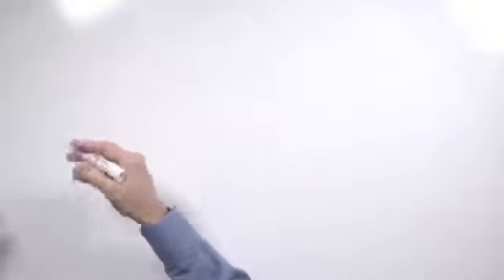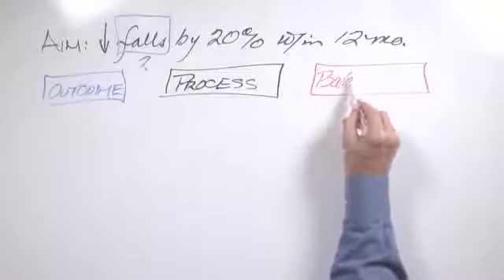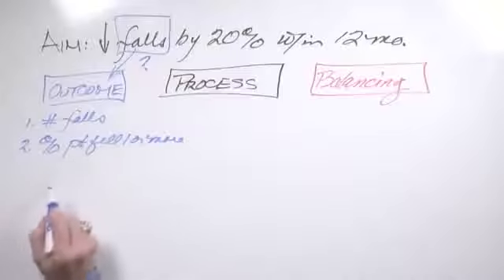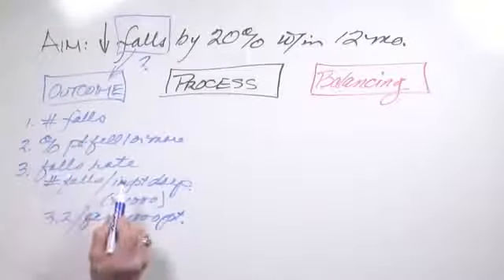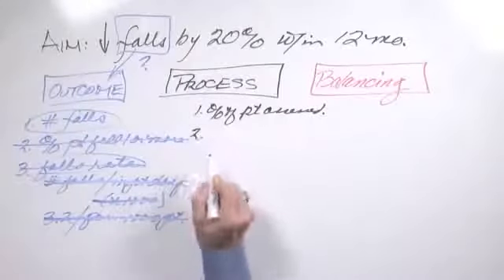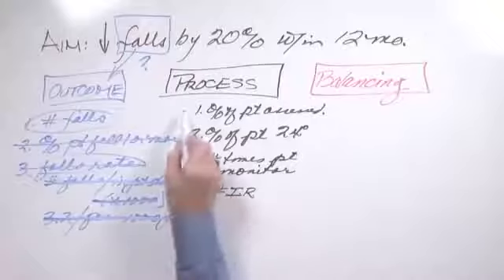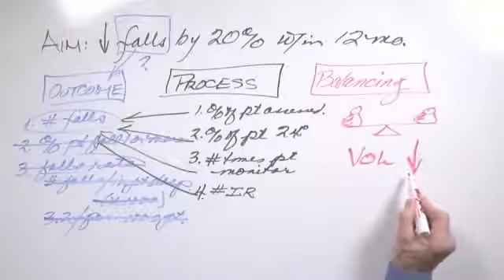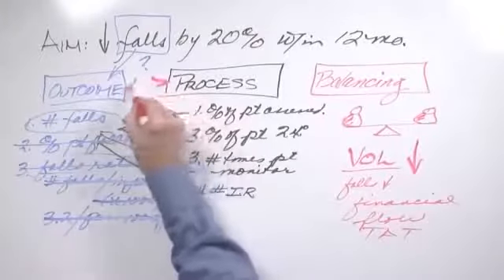Defining a Family of Measures